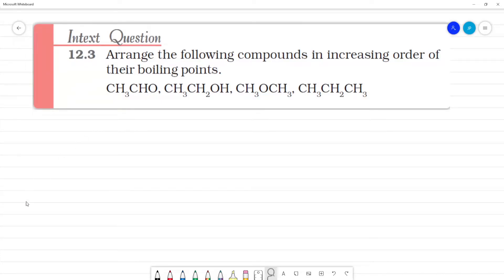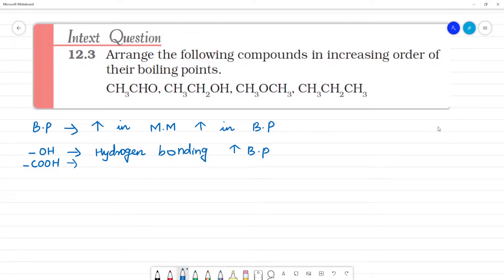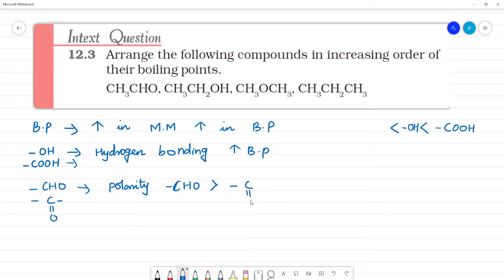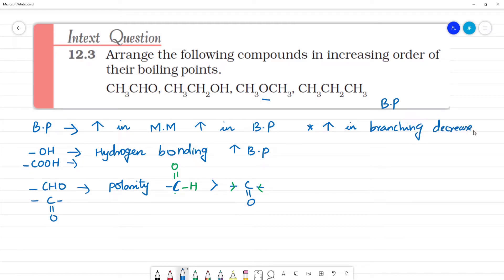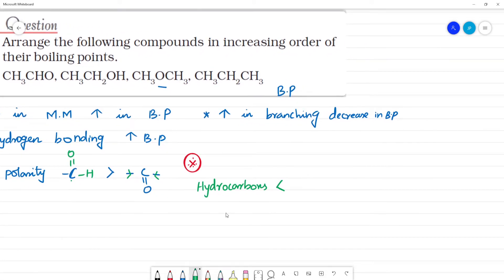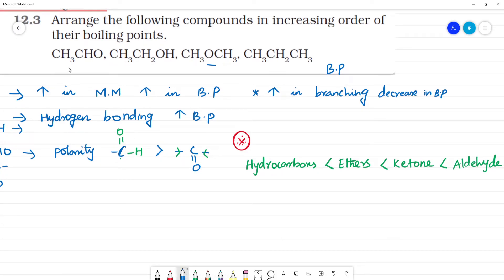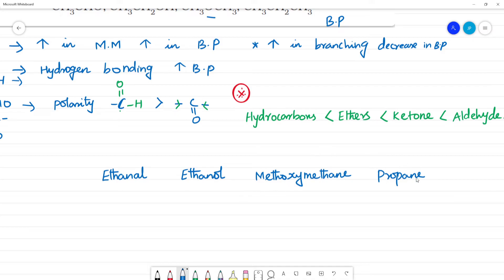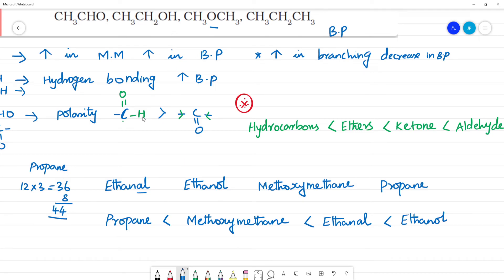Arrange the following compounds in increasing order of their boiling points.CH3CHO, CH3CH2OH,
Arrange the following compounds in increasing order of
their boiling points.
CH3CHO, CH3CH2OH, CH3OCH3, CH3CH2CH3